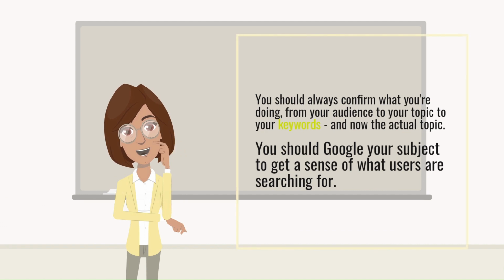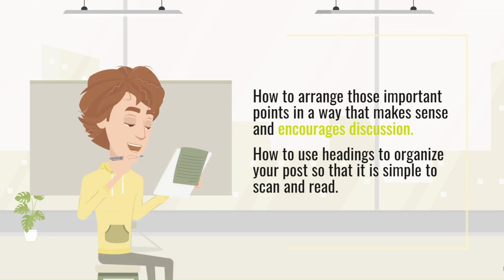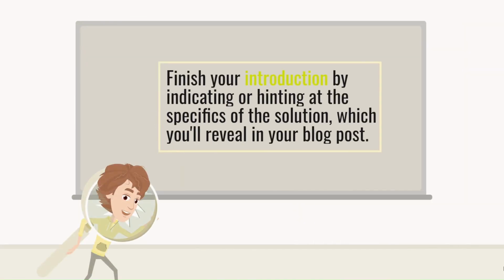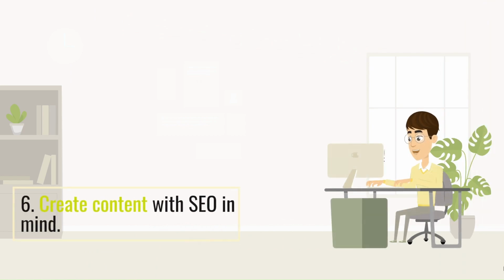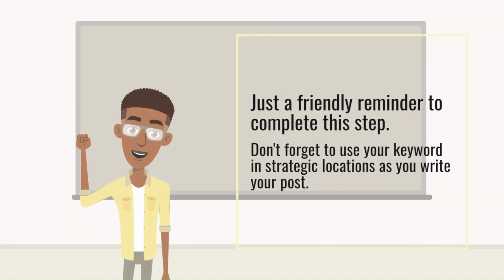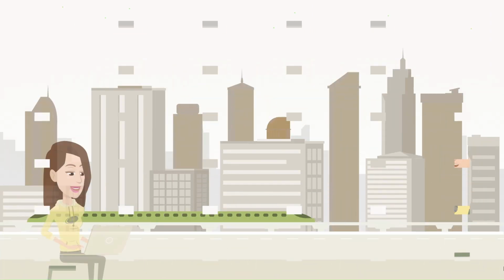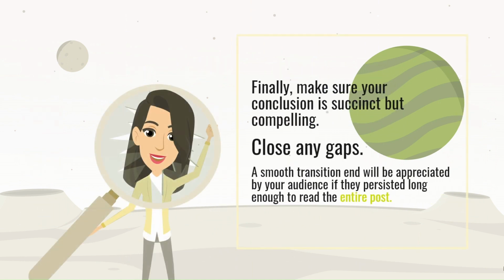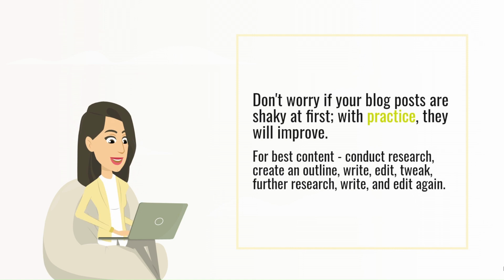10 steps to writing a blog post | Blogs | Lumen Amaze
10 steps to writing a blog post

 1. Do some research on the subject
 2. Create a post structure and an outline
 3. Pen the introduction
 4. As you write, make changes to the headline
 5. Compose the post's body, drawing on (more) research
 6. Create content with SEO in mind
 7. Include interesting and pertinent images
 8. Contains CTAs
 9. Write your conclusion
 10. Edit your work thoroughly

To create winning blog posts, repeat these steps.